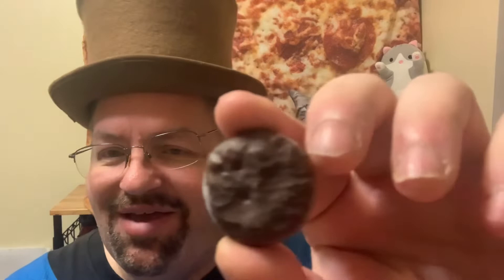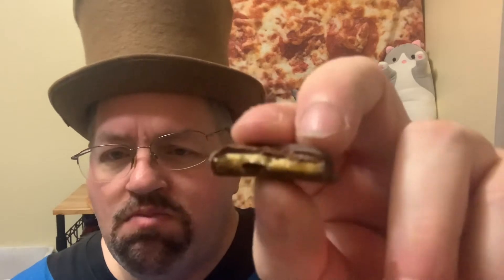Classic Candy Corner: Orange and Mint Thin Mints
Today on Classic Candy corner I’m trying the orange and mint thin mints. Similar to peppermint Pattys but less known . Let’s see how this one rates .